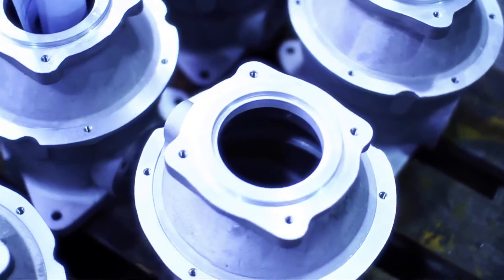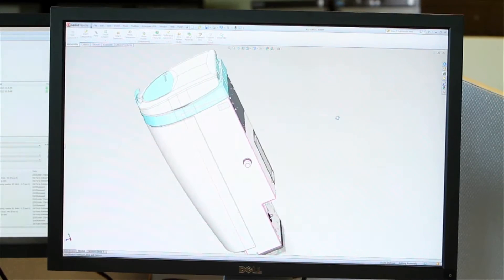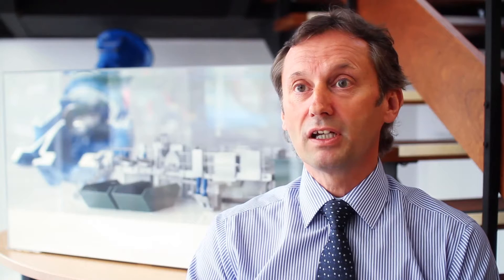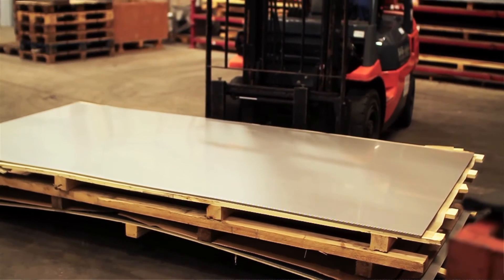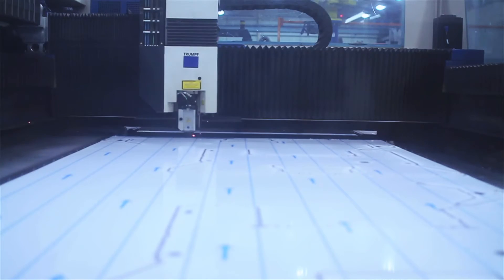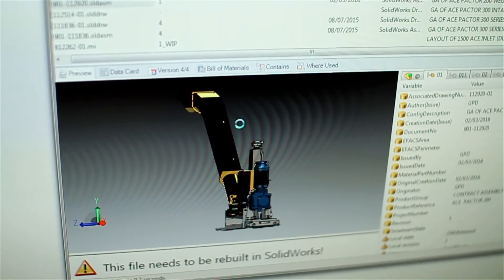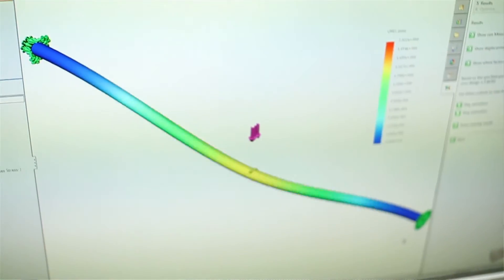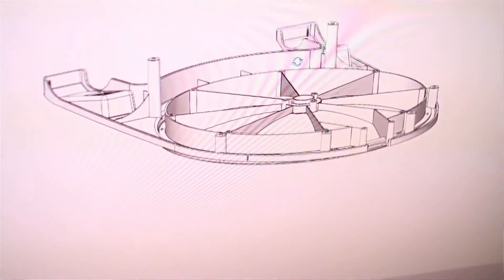Haigh Engineering and SolidWorks - Cutting Edge Technology and British Engineering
Since 1955, Haigh has taken the principles of maceration and applied then to new processes, new industries and new markets. Over the years Haigh have developed their design, manufacturing and production processes to combine what’s proven with cutting-edge technology and practices whilst retaining what they have always been. Excellent engineers.